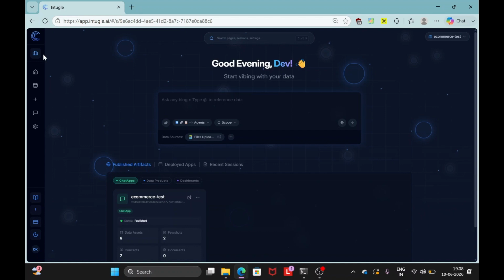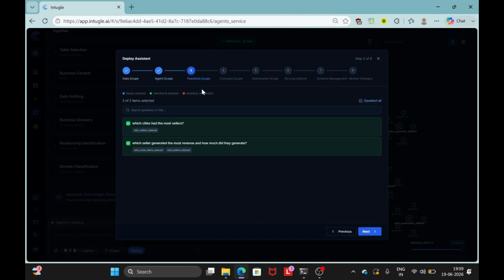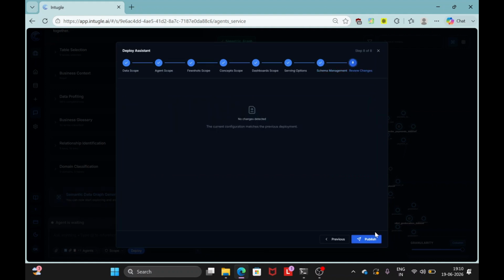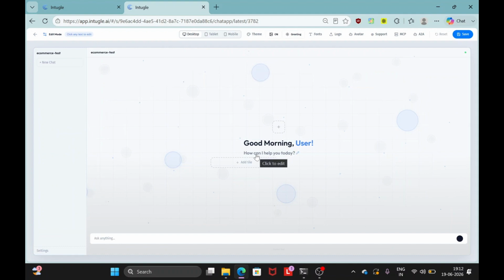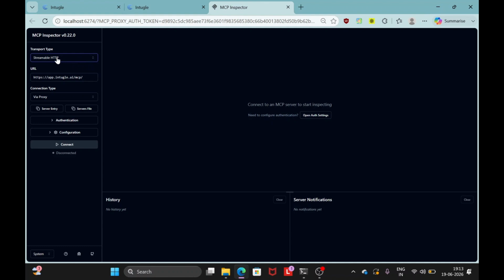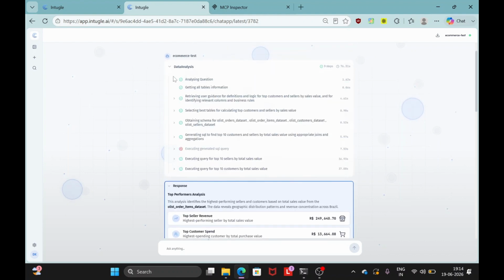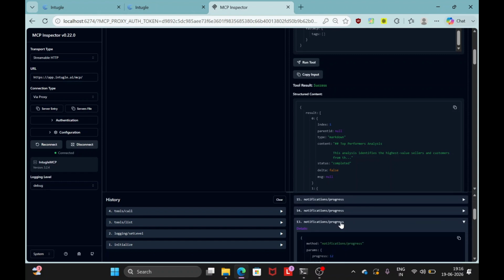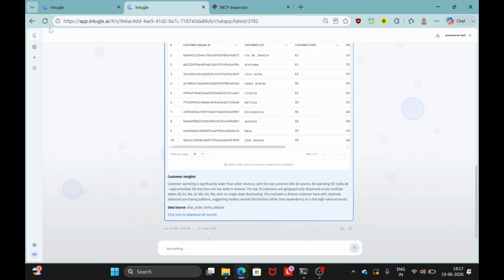Intugle ChatApps exposed through Model Context Protocol (MCP)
Demonstrates how Chat Apps built on Intugle could be exposed as a MCP Server for other MCP Clients to Consume